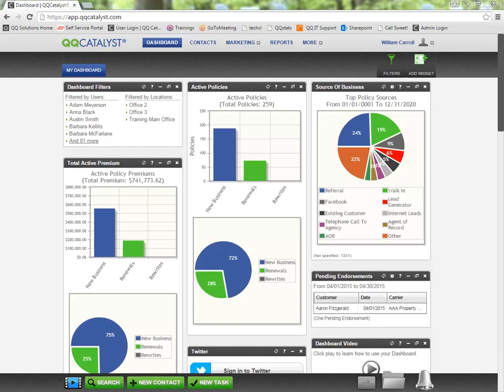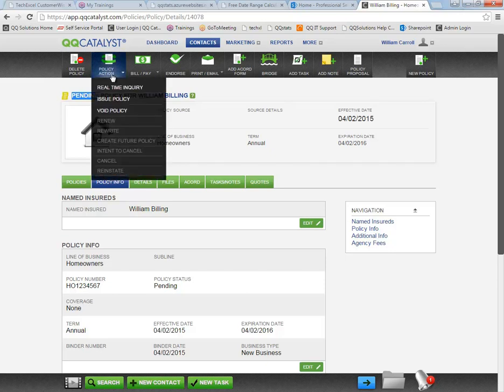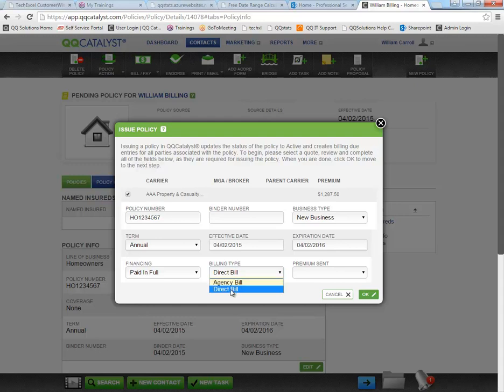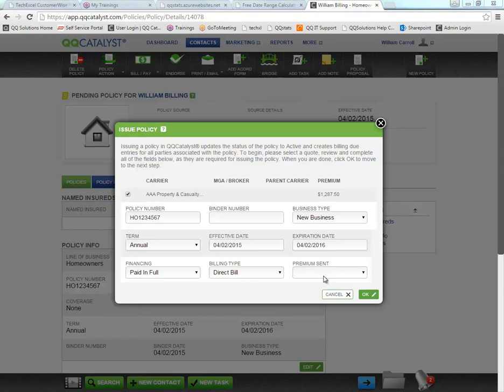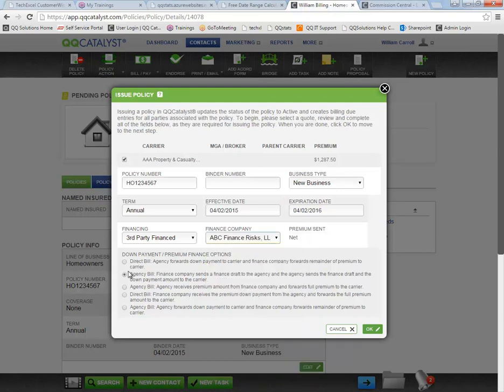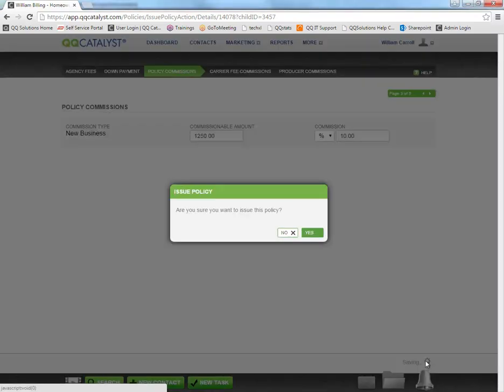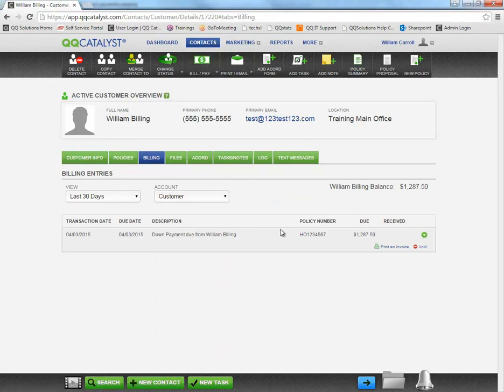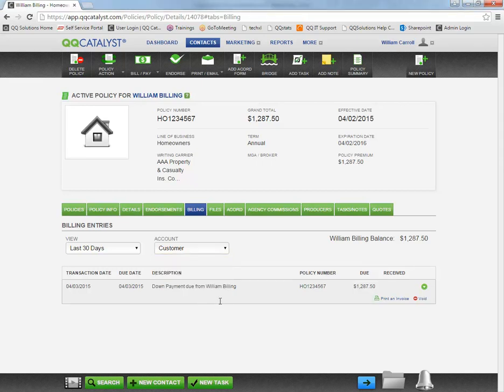QQCatalyst - Different Finance Options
This video shows you the different finance options or billing types when issuing a policy with the QQCatalyst Agency Management System.